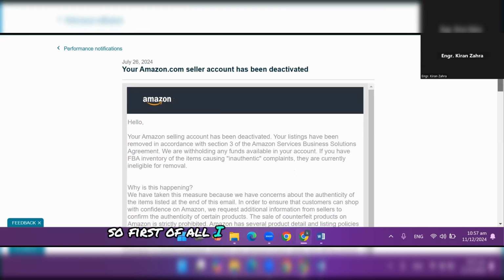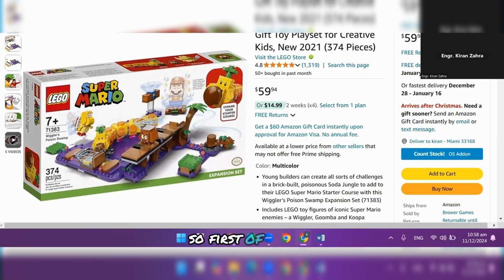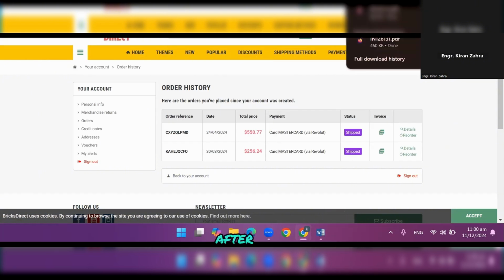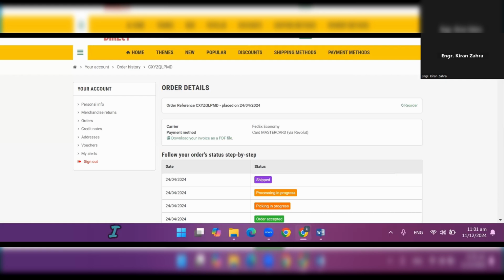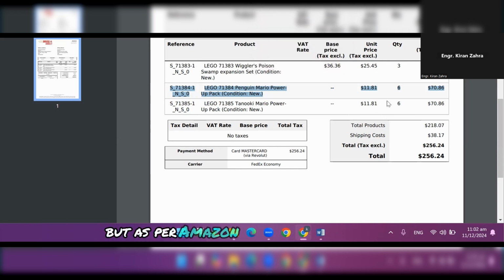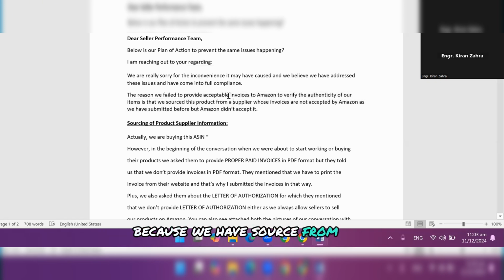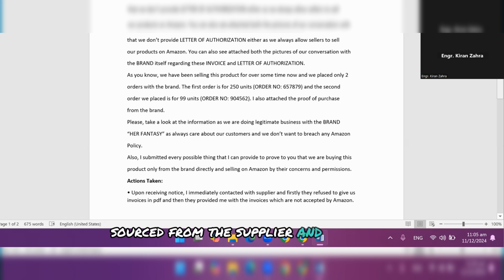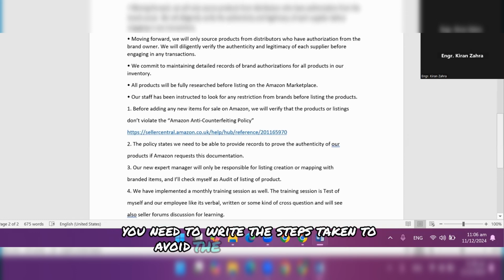how to write plan of action appeal for Amazon inauthenticity issue in 2024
Dealing with an Amazon Inauthenticity issue can be stressful. In this video, we break down how to write an effective Plan of Action (POA) to appeal your suspension and get your Amazon seller account reinstated. You’ll learn how to structure your POA, key points to include, and common mistakes to avoid. This step-by-step guide is in simple English to help sellers who need quick, actionable advice.

If your Amazon account is suspended due to an inauthenticity complaint, watch this video and take control of your appeal process!

💬 Have any questions or want to share your experience?

📞 **WhatsApp Numbers:**
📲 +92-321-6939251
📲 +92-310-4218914